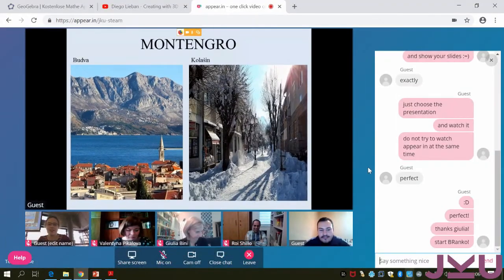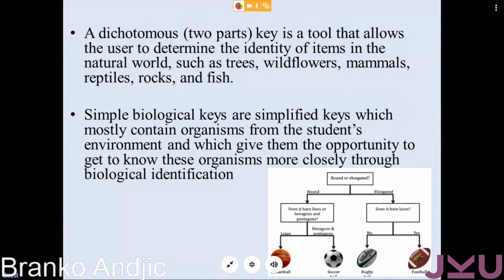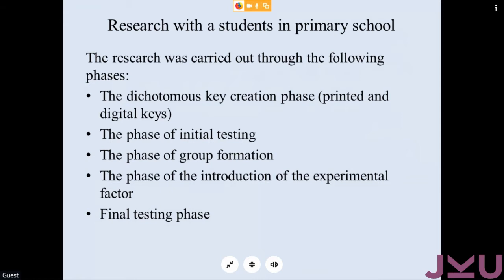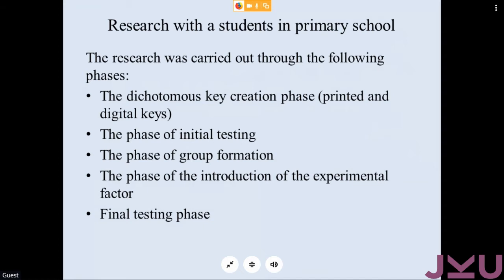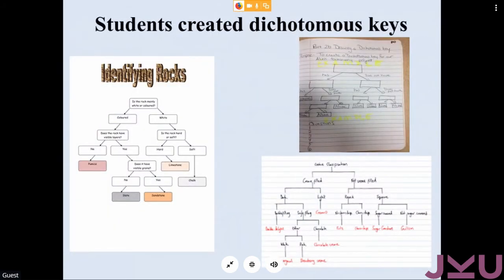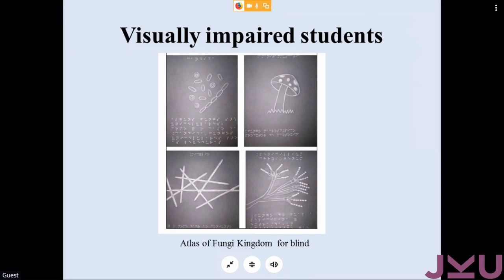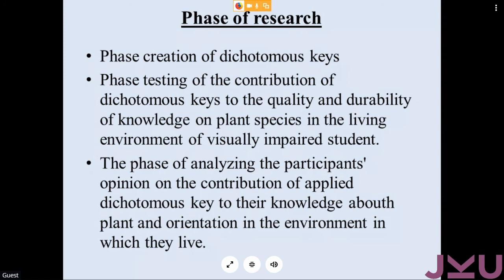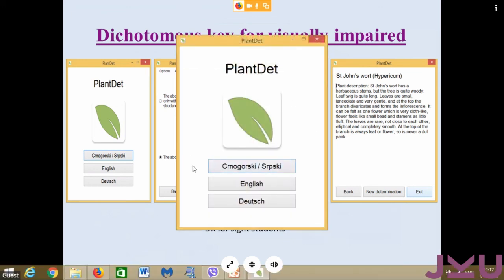Branko Andjic - Dichotomous key as teaching tools for developing the student's creativity in primary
Gamification and Creativity in STEAM Education Conference: 17-18 Jan 2019 JKU Linz

Branko Andjic, University of Montenegro, Montenegro - Dichotomous key as teaching tools for developing the student's creativity in primary school